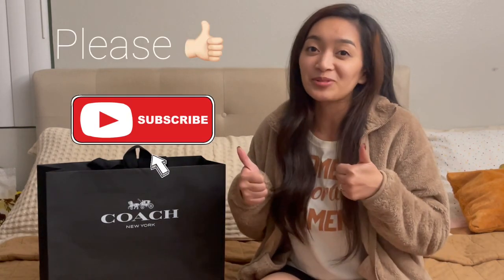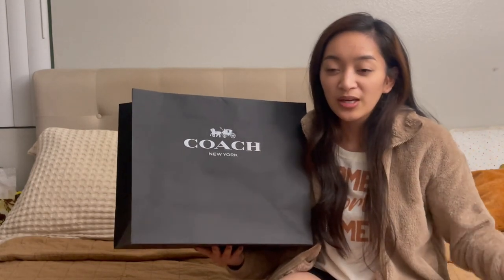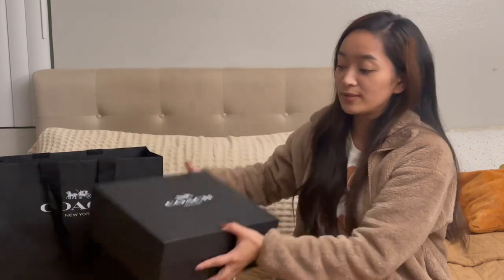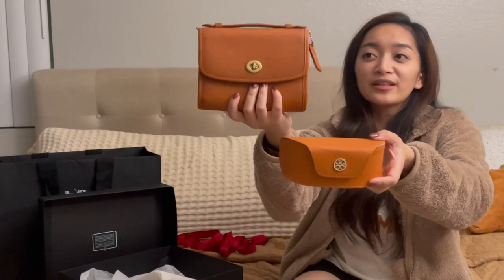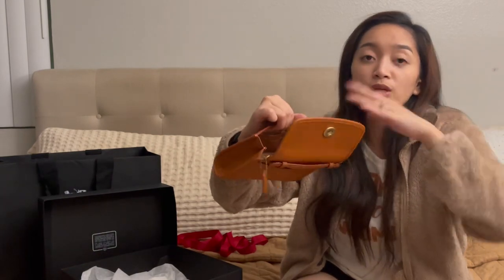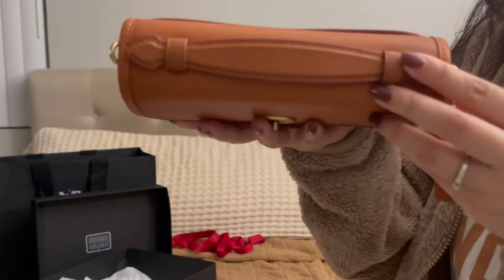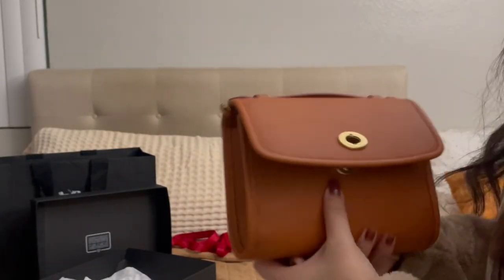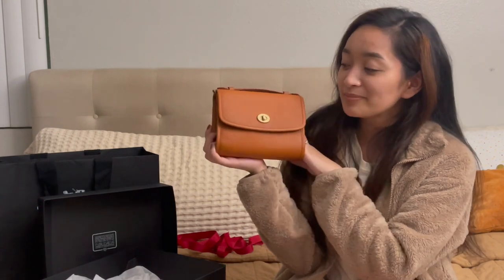Coach Handbag I did not expect I would buy…. | What fits Inside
Came across this bag unexpectedly and bought it without hesitation!

What do you think about this bag?